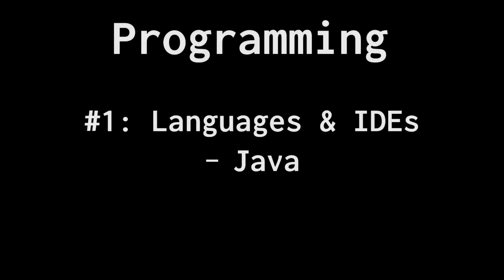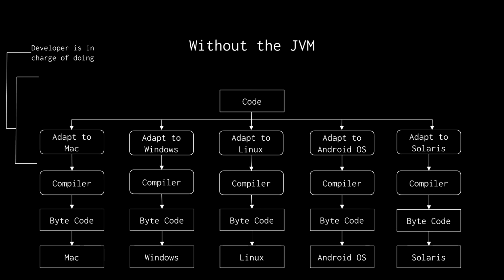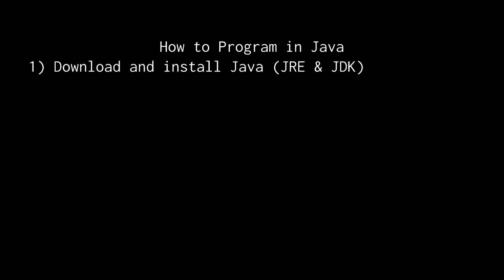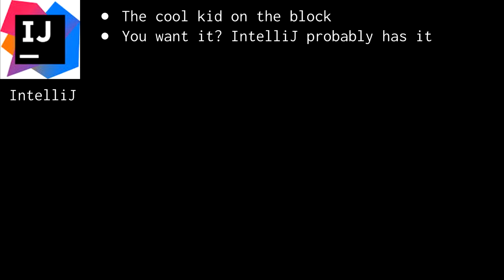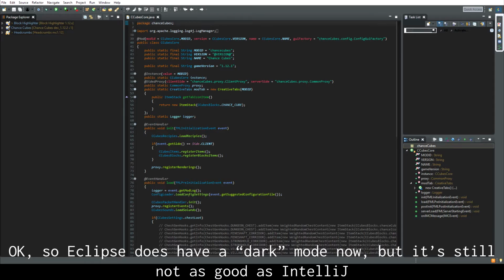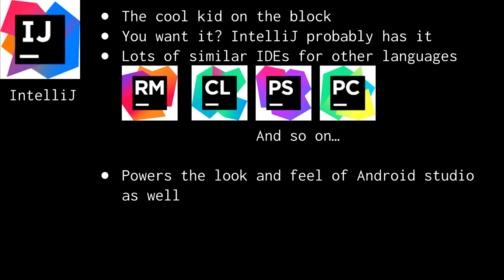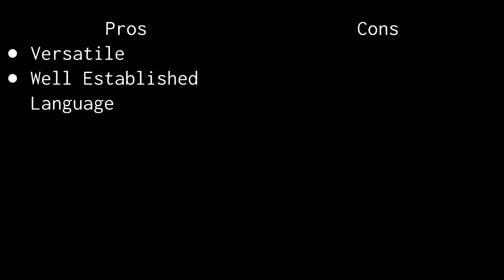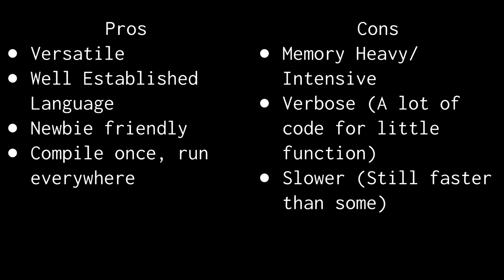A World of Programming Tutorial - 1 - Languages and IDEs - Java